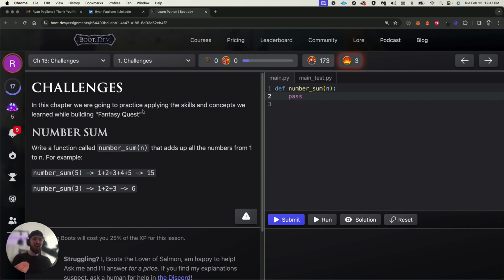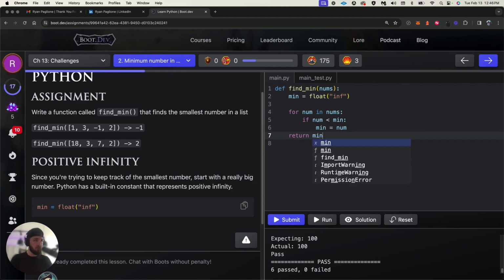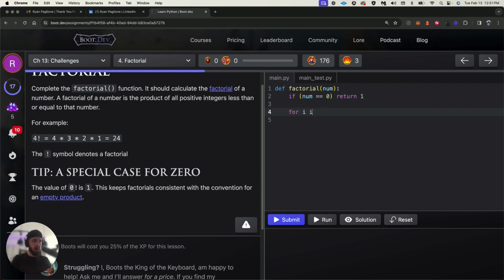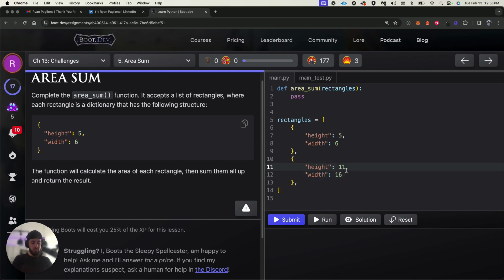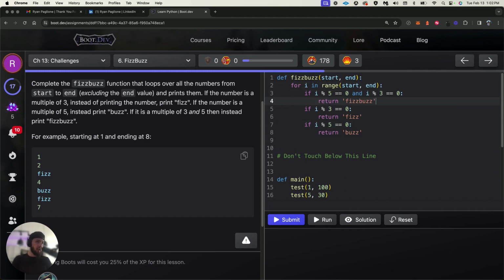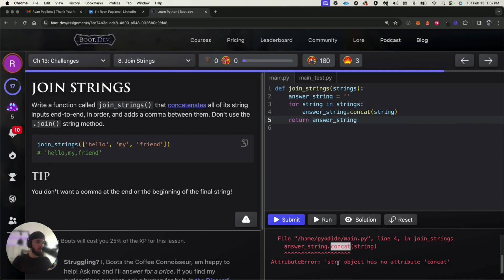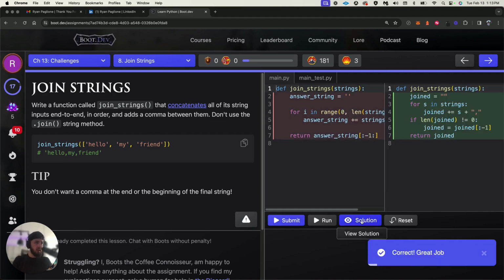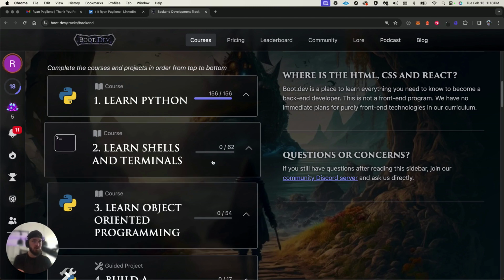Backend Engineering | Python Challenges (ep 15)